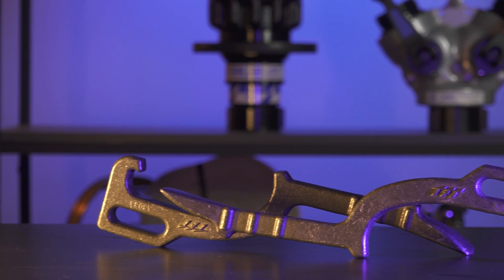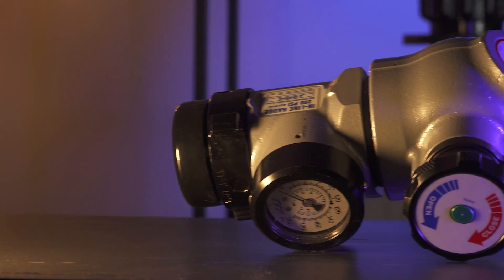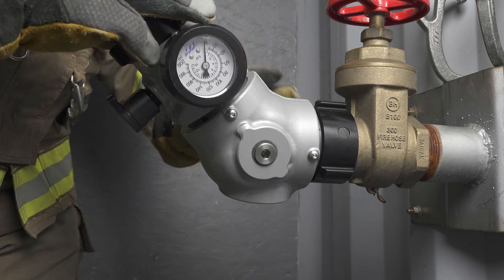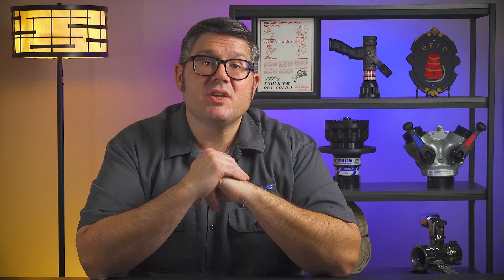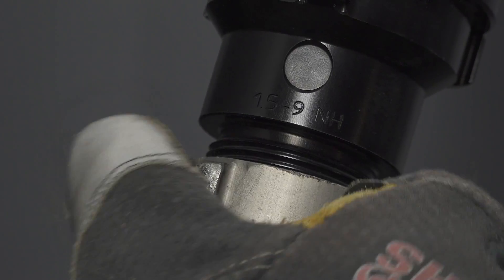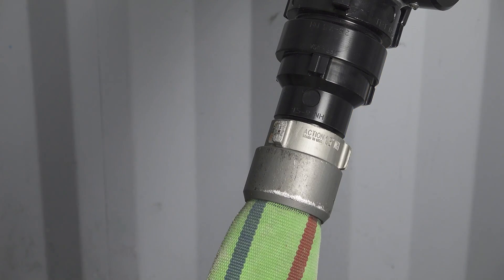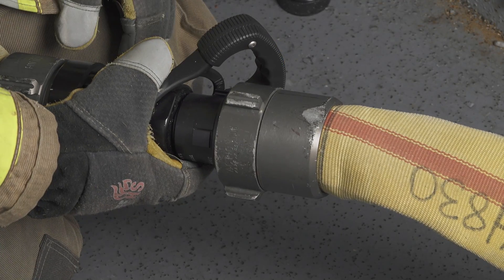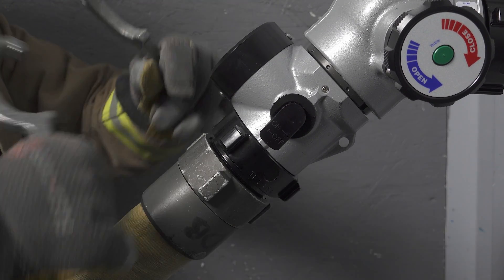What is Included in the TFT High Rise Kit for Standpipe Operations?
“We are a combination department with a growing commercial area, including hotels and a new 6-story hospital. We are newer to the high-rise world and are wondering if you offer any solutions for high-rise ops.”

In this episode of Ask TFT, learn more about our solutions for your standpipe operations with TFT High Rise Kits